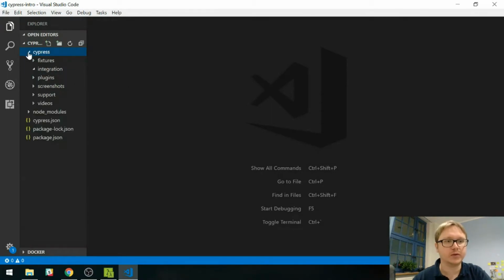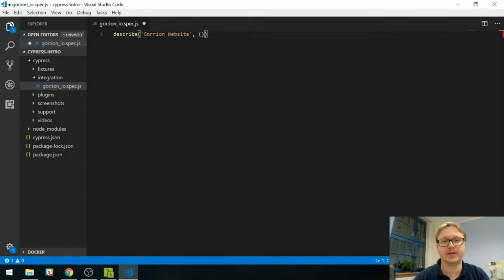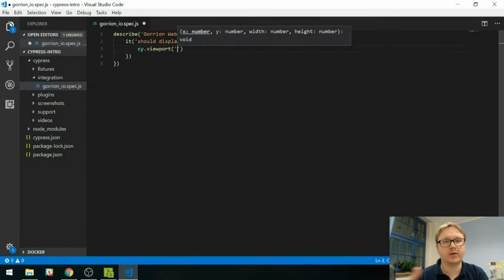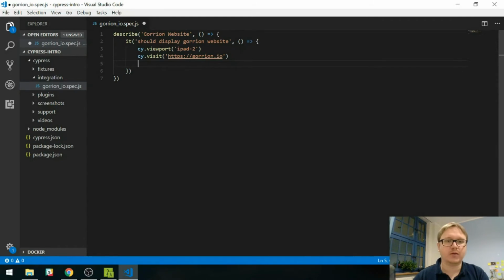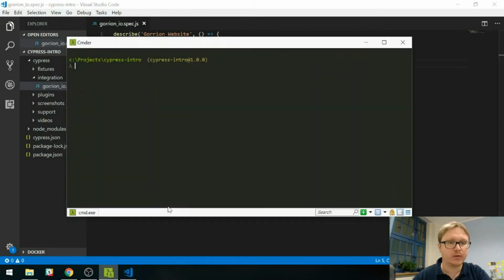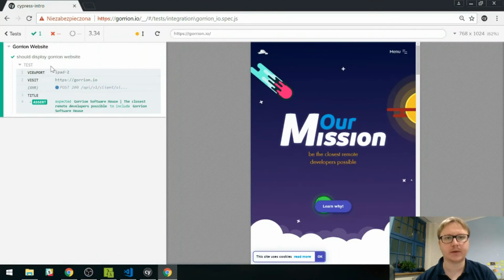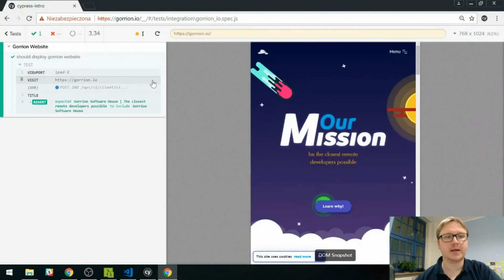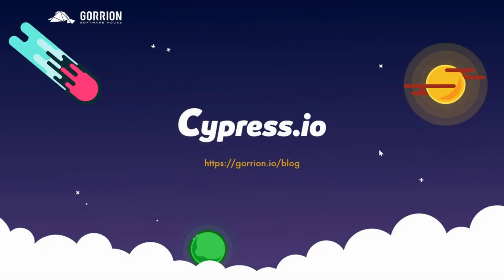Cypress.io - five-minute introduction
Five-minute introduction to Cypress.io